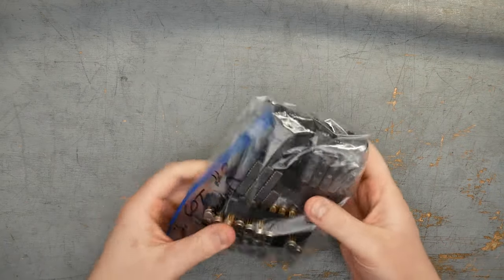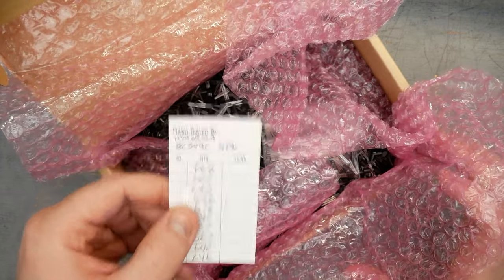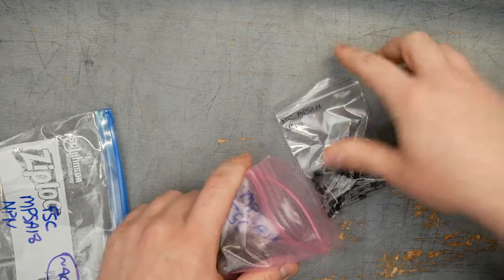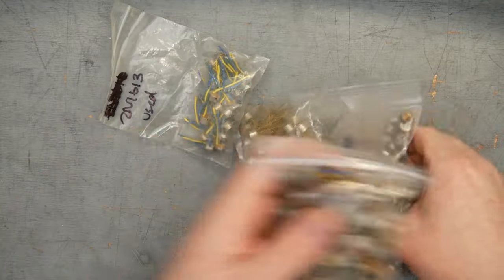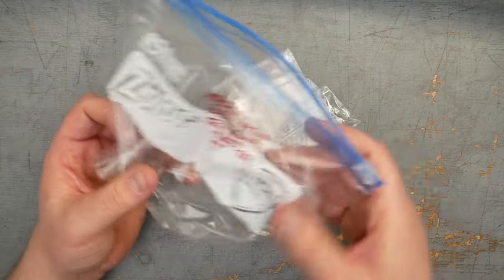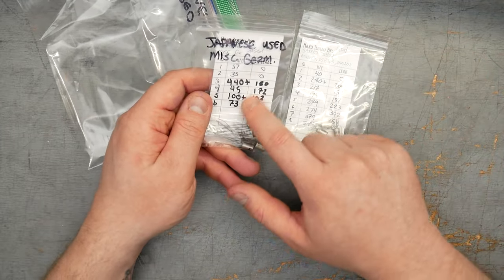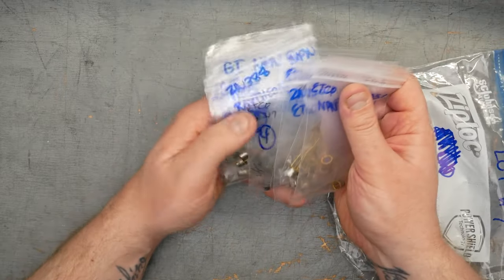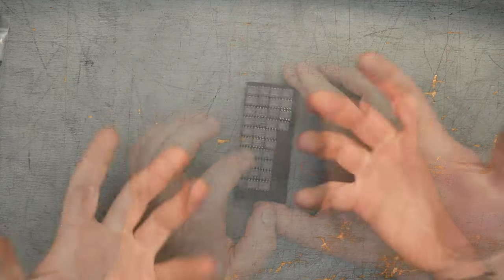Time to clear out the stash! // Gray Bench Electronics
Hey everyone, Joe from Gray Bench Electronics here. Welcome back to the bench!
I've got way too many parts. Can you use some for your builds?